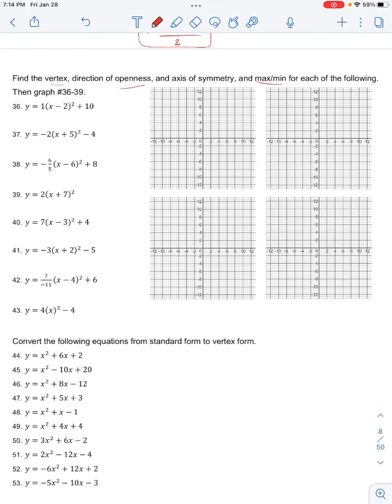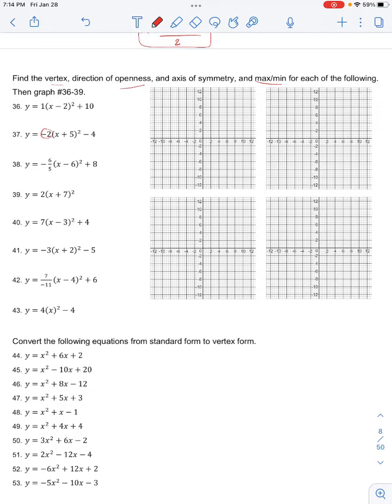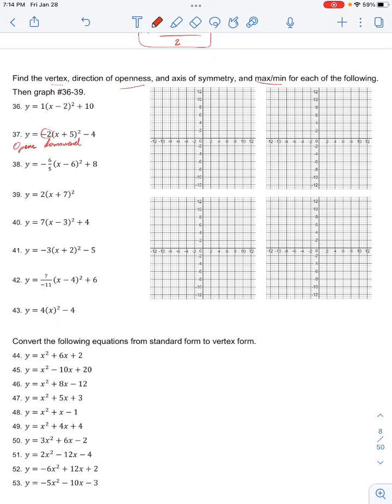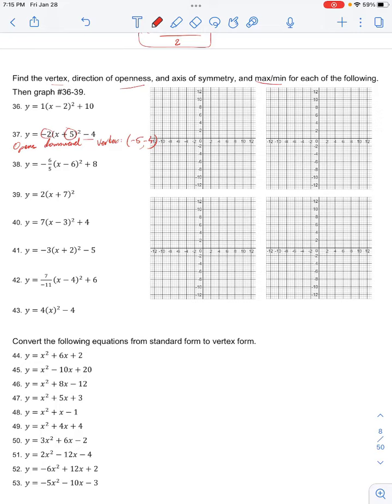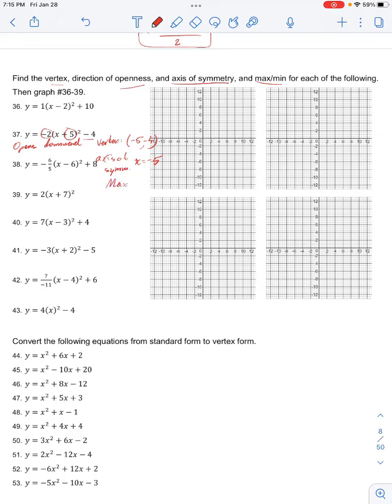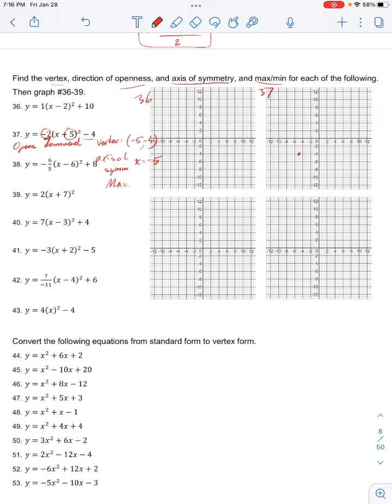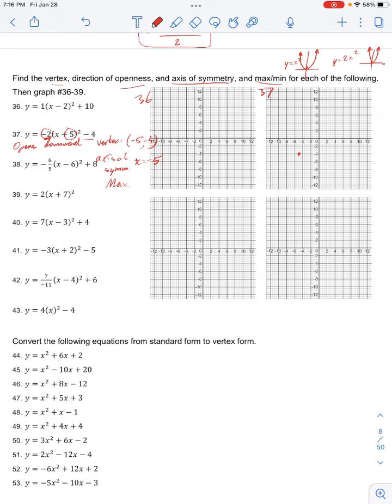algii quadratic functions cw hw 37